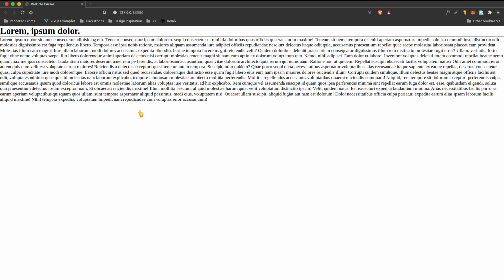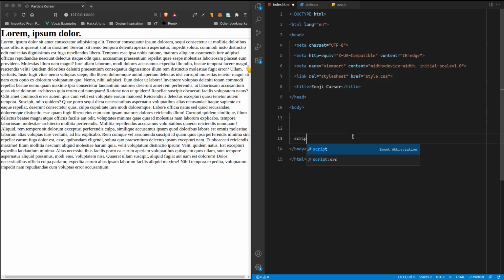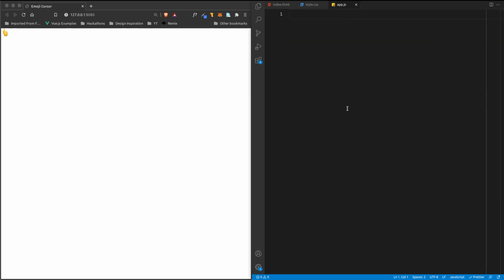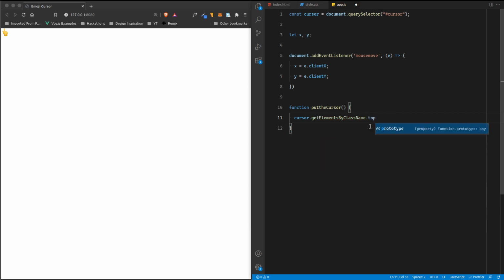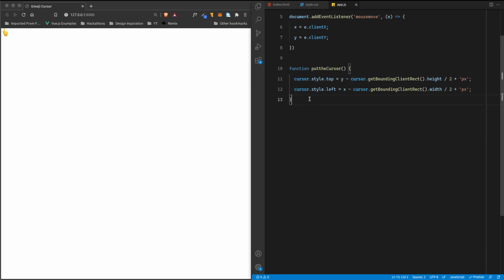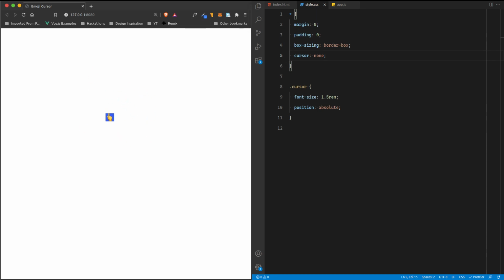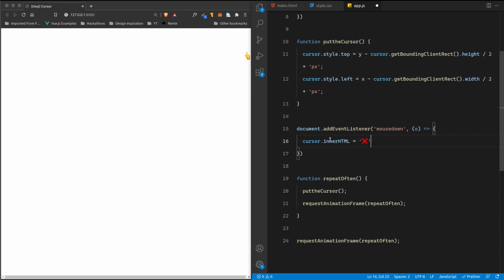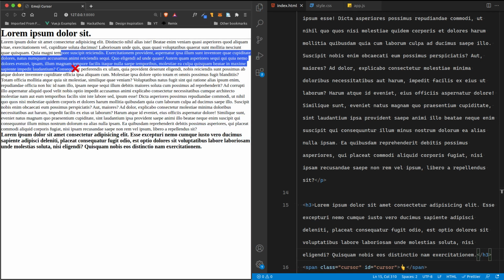Make Custom Cursor | HTML/CSS/JS